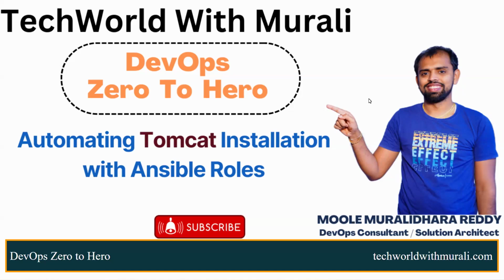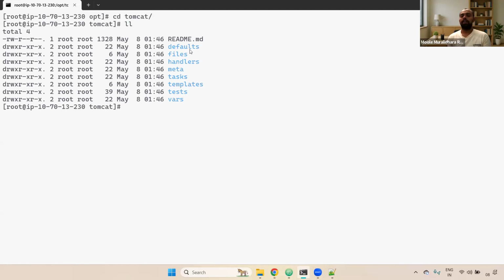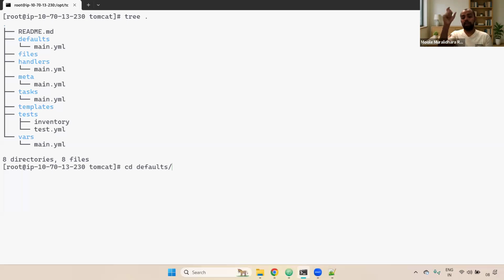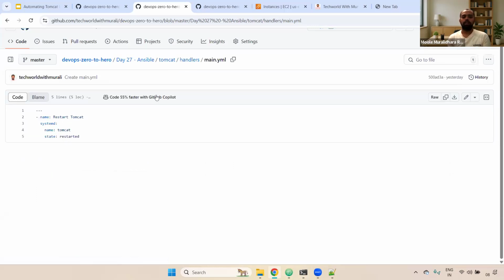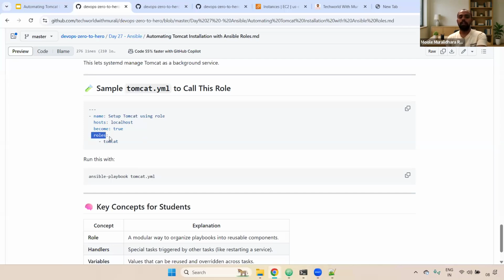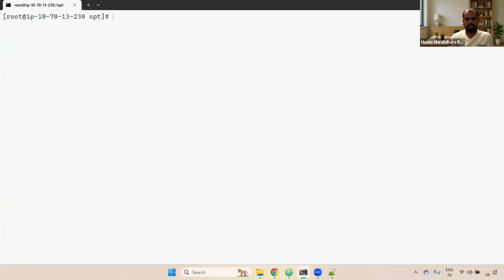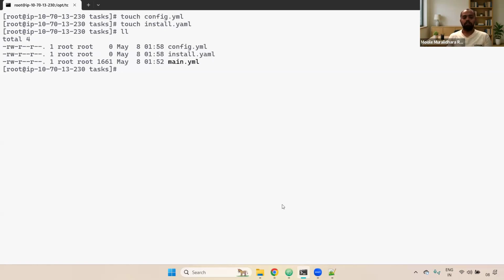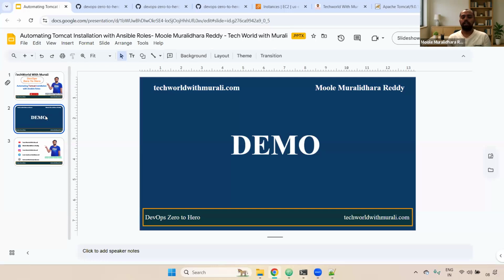Day 27 | Automating Tomcat Installation with Ansible Roles | 40-Days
In this tutorial, you’ll learn how to structure your Ansible project with roles and automate the complete installation and configuration of Tomcat server. Perfect for DevOps engineers, sysadmins, and anyone managing Java applications in production.

🔹 What you’ll learn:

Setting up Ansible Roles directory structure

Automating Apache Tomcat installation

Configuring Tomcat service with Ansible tasks & handlers

Best practices for reusable roles in DevOps projects

Plans available:

Plans available:

            ✅ 1 Month

            ✅ 3 Months

            ✅ 6 Months

            ✅ 1 Year

            ✅ Lifetime Access